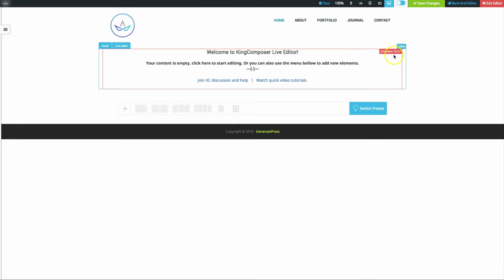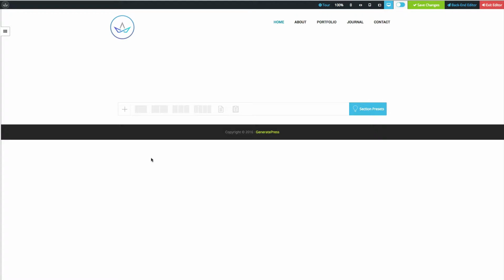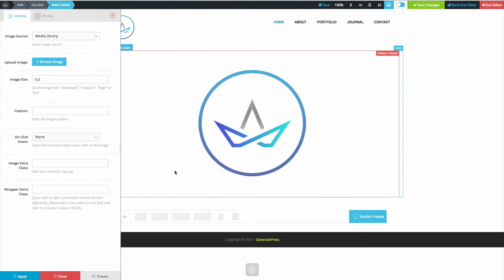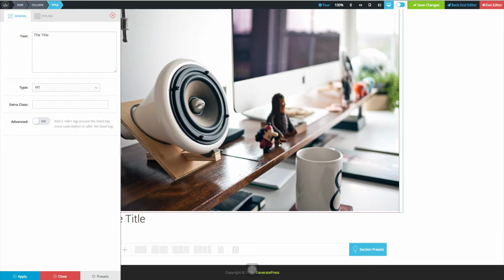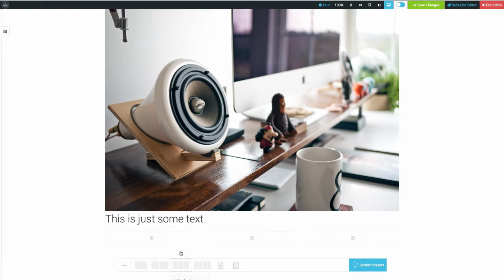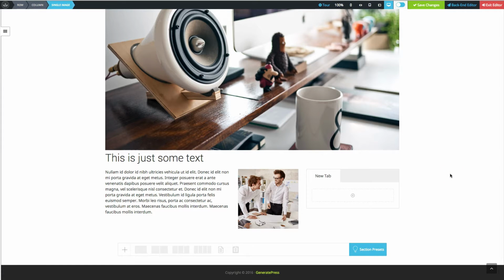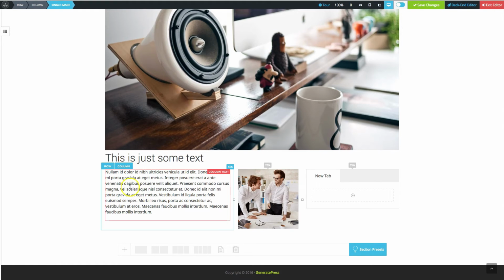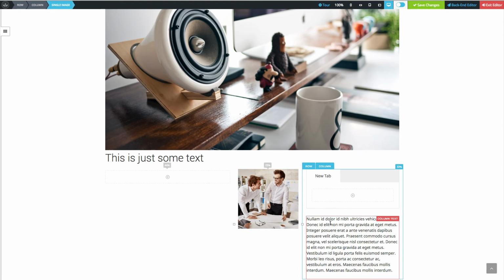KinComposer Pro Intro Tutorial